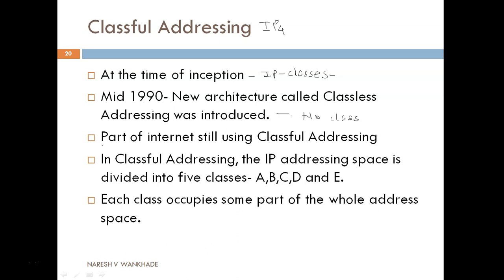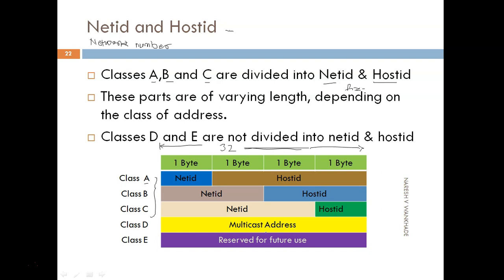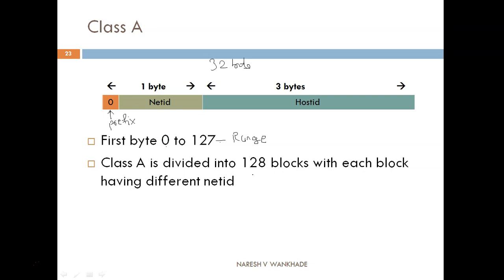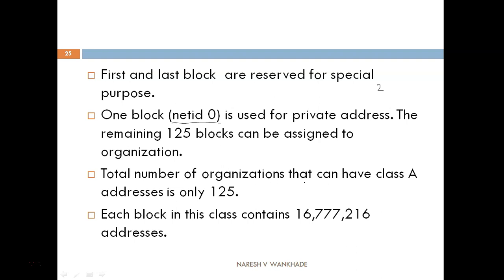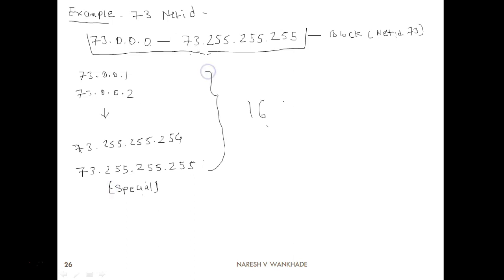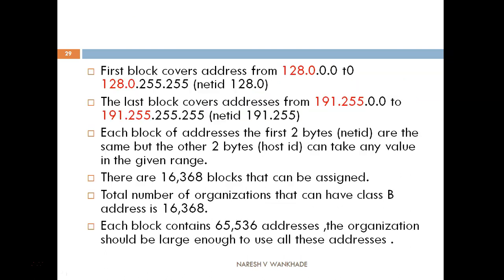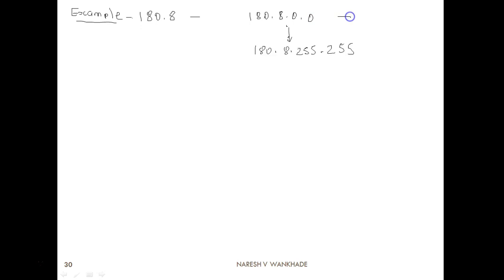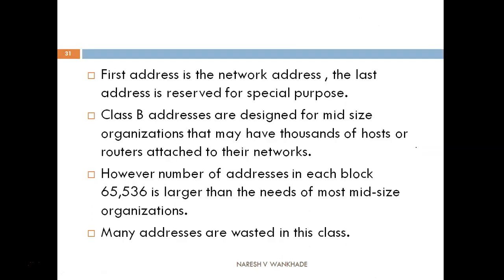ACN_1.2_Classful_Addressing Part 1|Introduction|Netid|Hostid| Class A Addressing|Class B Addressing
This video tutorial covers Introduction of Classful Addressing, Net id and Host id in IPv4 addressing , Class A Addressing and class  B Addressing of Classful Addressing of related to IPv4.